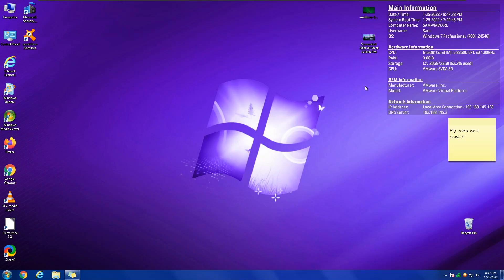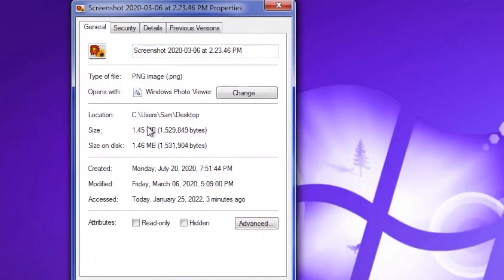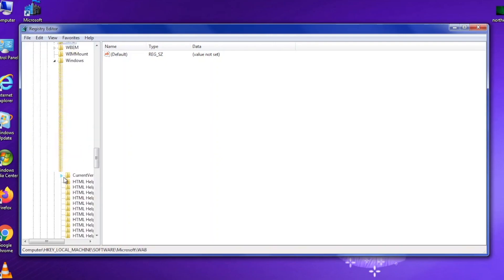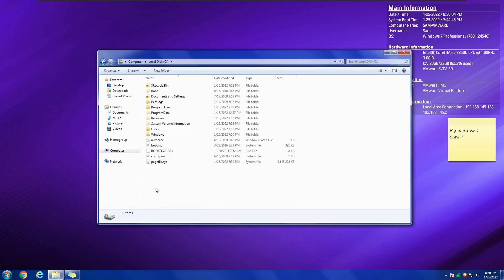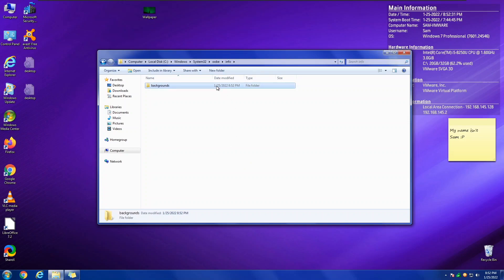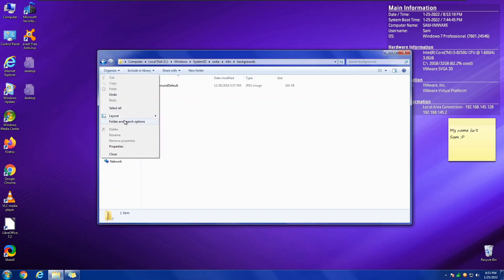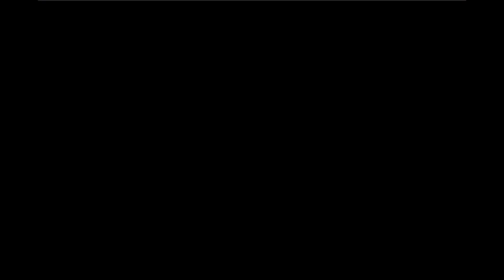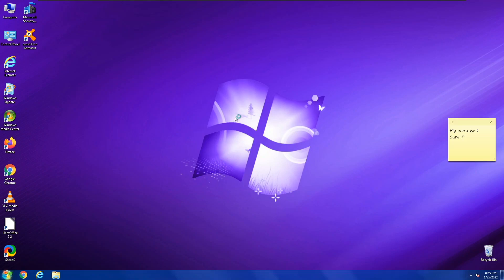How to change the lock screen background on Windows 7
Today I will show you how to change the regular (or OEM) windows 7 lock screen background to something custom with around 4 easy steps!